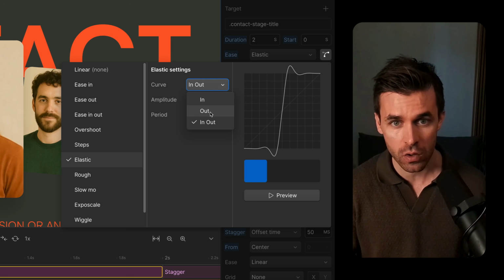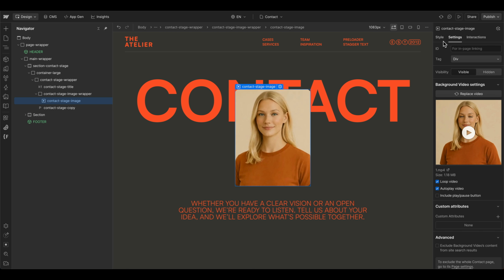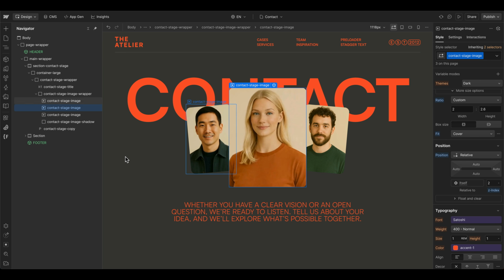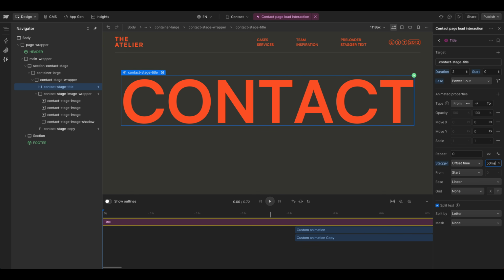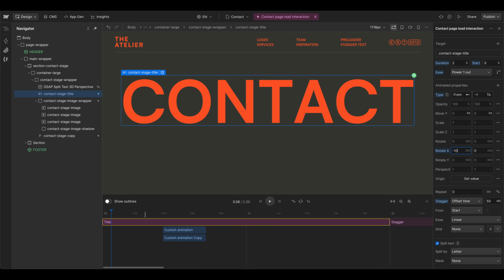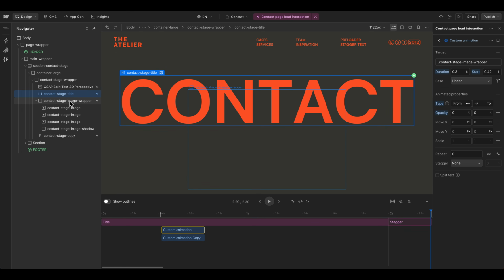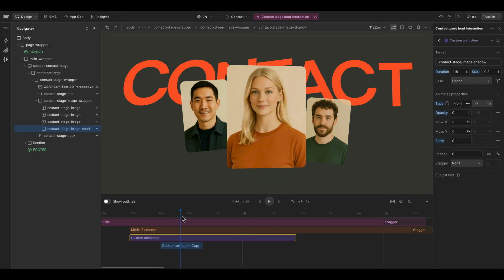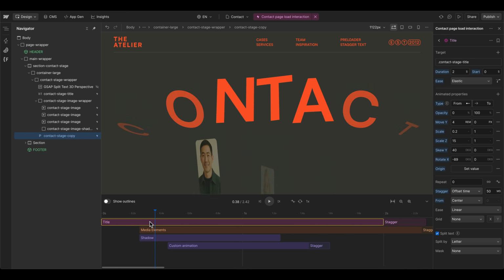Insane NEW Apple like Easings in Webflow (GSAP Ease Visualizer)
This Webflow GSAP animation feels like something straight out of a modern Apple-style UI Interaction: a 3D title, elastic bounce easing, and a stage-like composition with real depth.
In this tutorial, you’ll learn step by step how to use the new GSAP Ease Visualizer in Webflow to build a dynamic stage animation for a contact page. You’ll combine Split Text, 3D transforms, stagger effects, and custom elastic easing to create a much more modern and lively motion design.

I also show you how to arrange media elements with depth, animate shadows separately, and why a small custom CSS fix is needed to make the 3D letter animation look truly realistic when using letter-based split text. Perfect for web designers and developers who want to create more polished page load animations in Webflow.

If you’re already part of my Webflow GSAP Interaction Masterclass, you can copy this setup directly and use it in your client projects.

Timestamps:

00:00 Preview
00:12 Why this 3D + bounce animation feels special
00:42 Cloneable/Masterclass and project overview
01:05 Wrapper, container query, and title setup
02:21 3D settings and media wrapper
03:20 Image arrangement, overlap, and rotation
04:46 Shadow setup for more depth
05:34 Page load animation in Webflow
07:05 Title animation with Split Text and stagger
08:08 CSS fix for proper 3D perspective